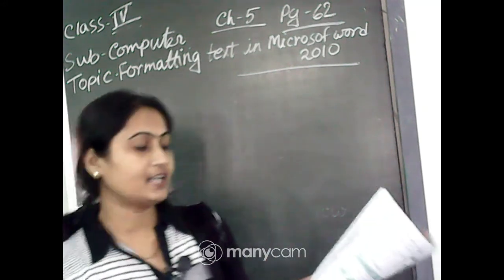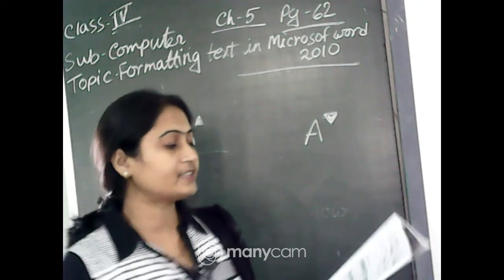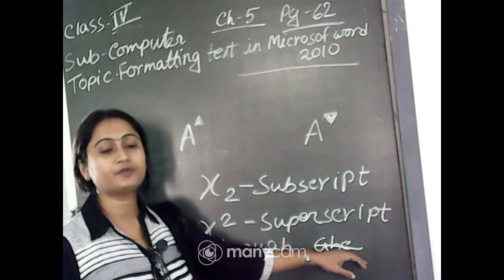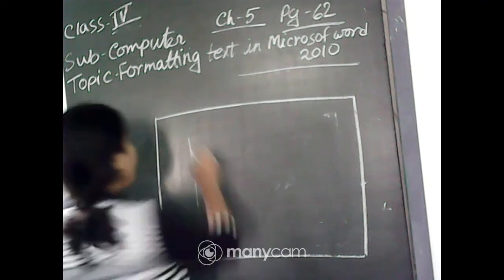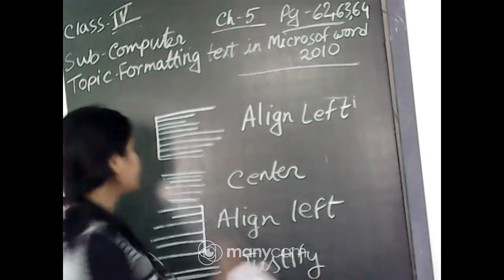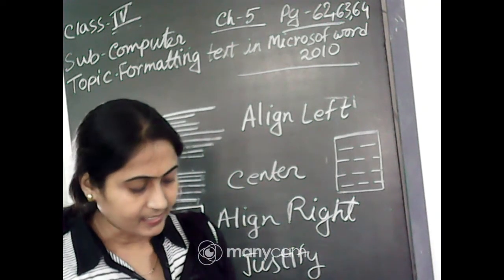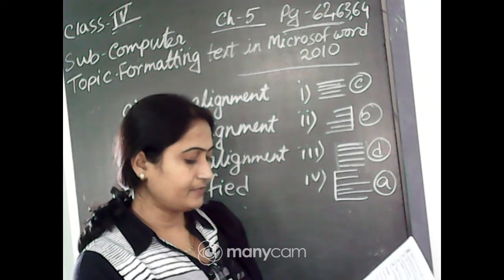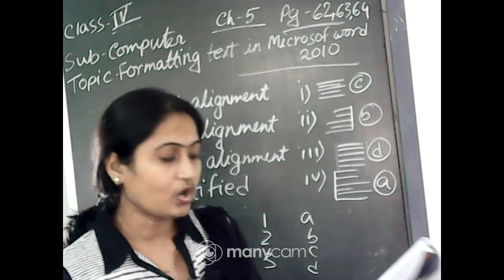CLASS IV COMPUTER (TOPIC : FORMATTING TEXT IN MS WORD 2010)